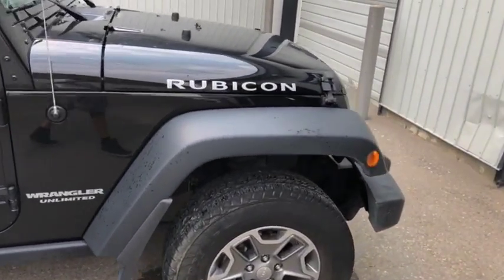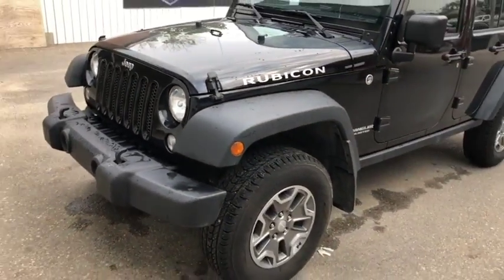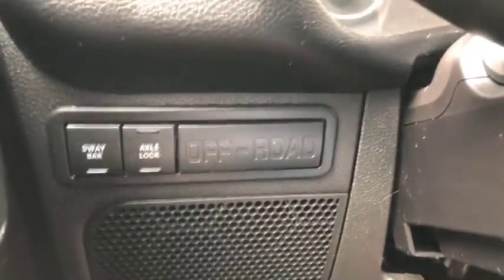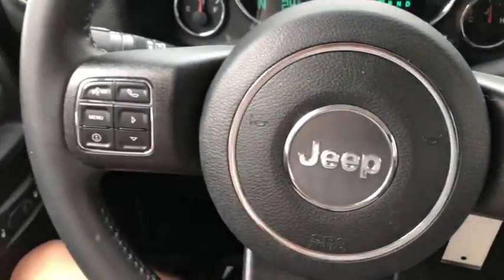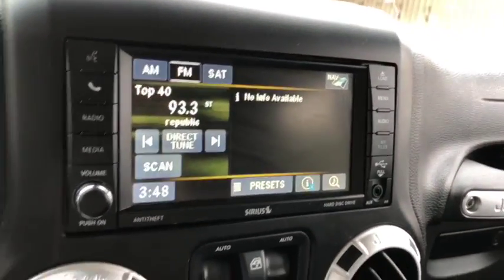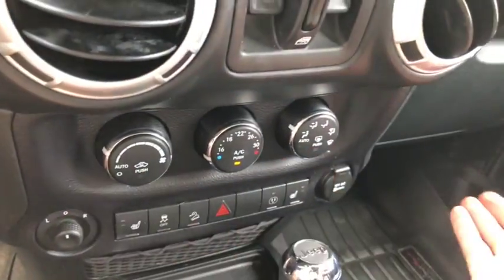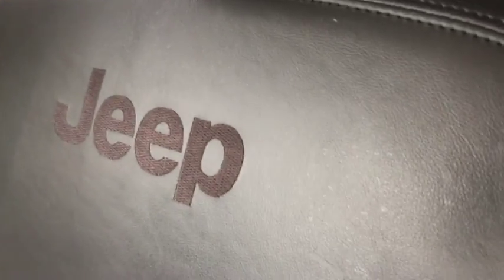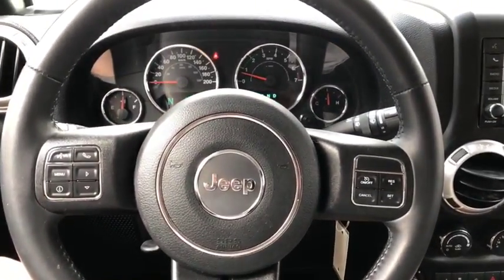2015 Jeep Wrangler Unlimited Rubicon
2015 Jeep Wrangler Unlimited Rubicon walk through! At Davis Dodge in Fort Macleod